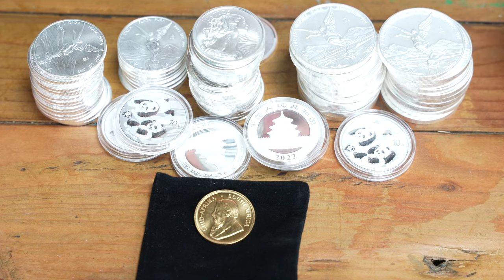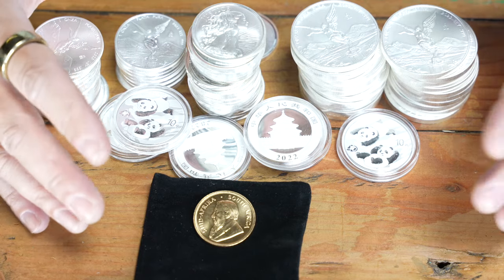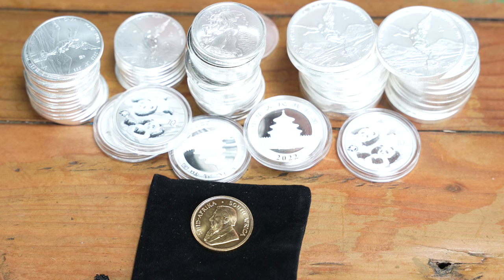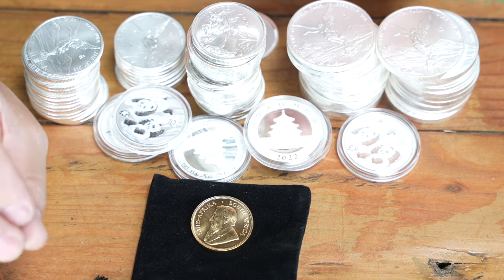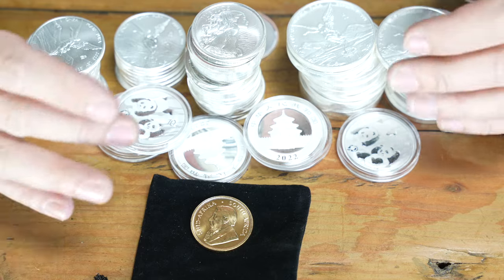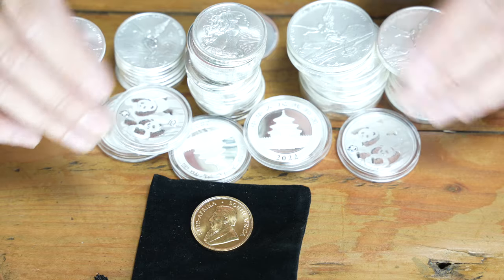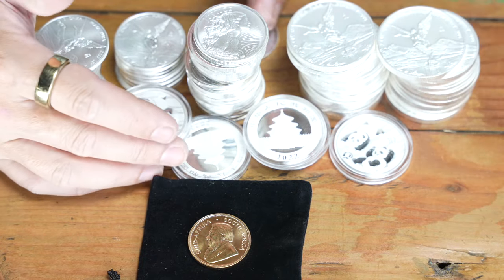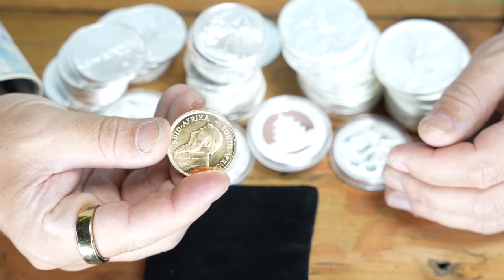A Lesson on the Gold to Silver Ratio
Welcome to "A Lesson on the Gold to Silver Ratio" – the perfect starting point for beginners who want to dive into the fascinating world of precious metals! In this video, we break down the gold-to-silver ratio in simple, easy-to-understand terms, so you don’t need to be an expert to follow along.

Whether you're new to investing, curious about gold and silver, or just looking to expand your financial knowledge, this lesson is designed with you in mind.

What You’ll Learn in This Video:
What is the Gold to Silver Ratio? We’ll explain this key concept step-by-step, showing how it measures the relationship between the price of gold and silver.
Why It Matters: Discover how this ratio can help you understand market trends and make smarter decisions, even as a beginner.
Historical Context: A quick look at how the ratio has changed over time and what it means for today’s economy.
Practical Examples: We’ll walk through real-world scenarios to show how the gold-to-silver ratio works in action.
Tips for Beginners: Simple advice on how to use this knowledge, whether you’re thinking about investing or just exploring the topic.
Why Watch?
Precious metals like gold and silver have been valuable for centuries, and understanding the gold-to-silver ratio is a great way to get started in this exciting space. This video is beginner-friendly, with no complicated jargon – just clear explanations and relatable insights to help you build your confidence. By the end, you’ll have a solid grasp of the basics and a foundation to explore more advanced topics in the future!

People new to gold and silver investing.
Anyone curious about how precious metals fit into the financial world.
Beginners looking for a simple, no-nonsense explanation of the gold-to-silver ratio.

Let’s Connect!
I’m here to help you on your journey into precious metals and beyond!